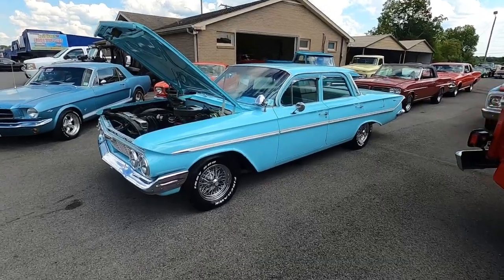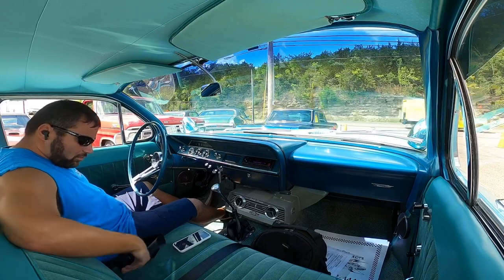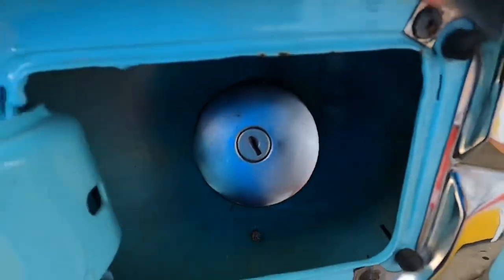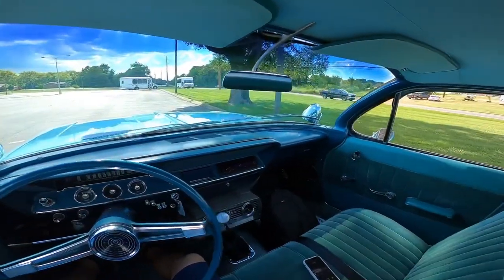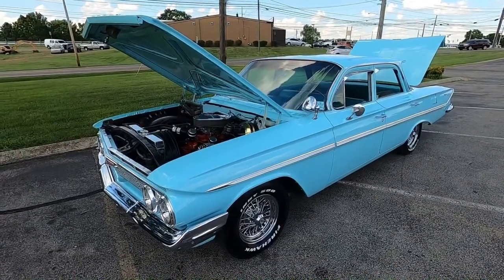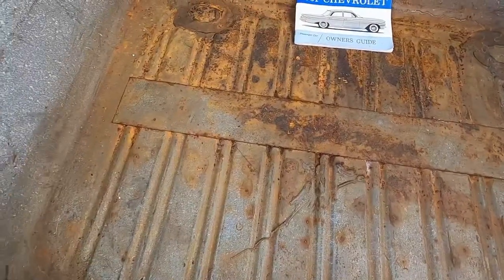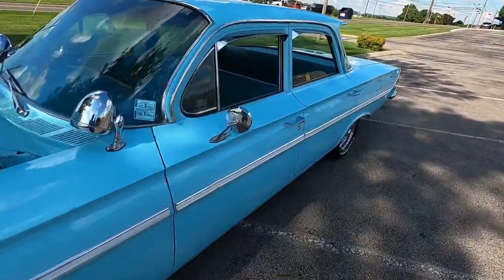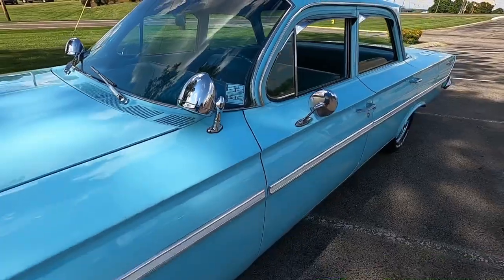Test Drive 1961 Chevrolet Bel Air 4 Door Sedan SOLD $19,900 Maple Motors #1785-1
1961 Chevrolet Bel Air 4-Door Sedan
V-8 engine, automatic overdrive transmission, power steering, power disc brakes, air conditioning, chrome accessories, aluminum radiator, dual exhaust, Lokar shifter, CD player, dummy spot lights, nice chrome bumpers and trim, 14" chrome wire wheels. Stock#1785-1 $19,900

Web:  Maplemotors.com
 TN residents